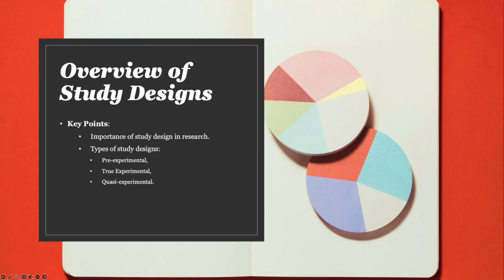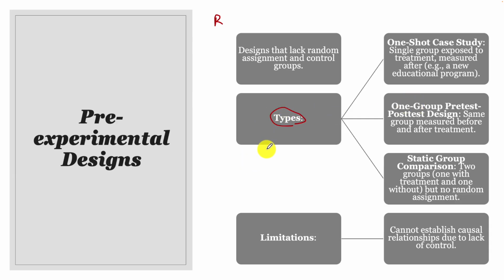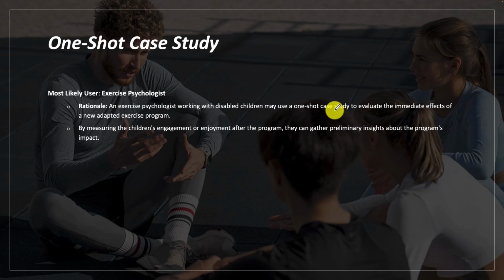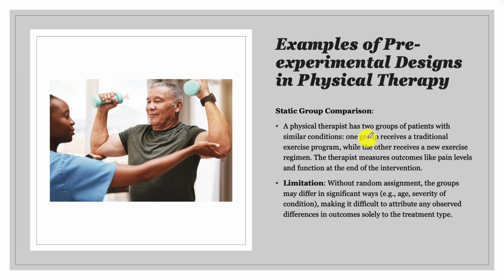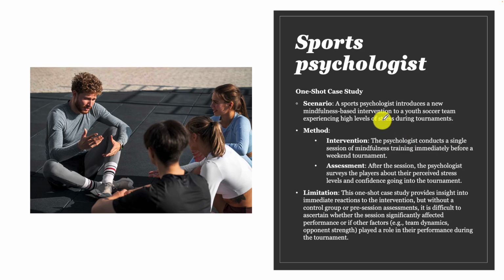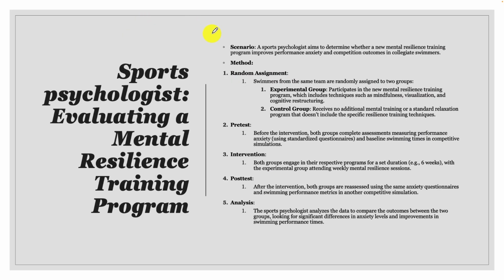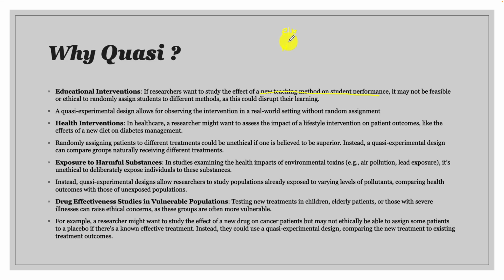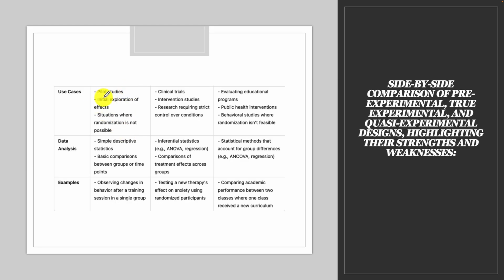Converted KN 500 Study Design WK 12